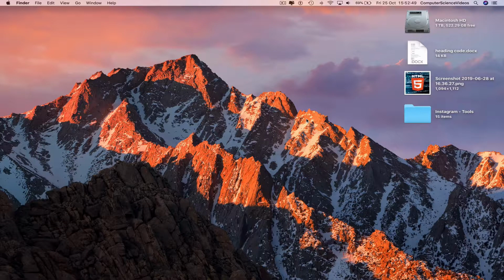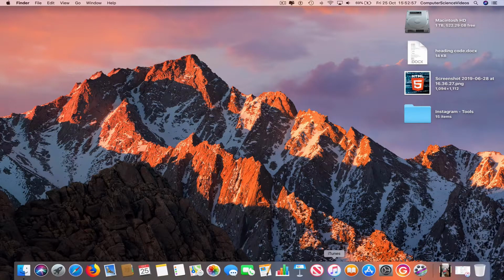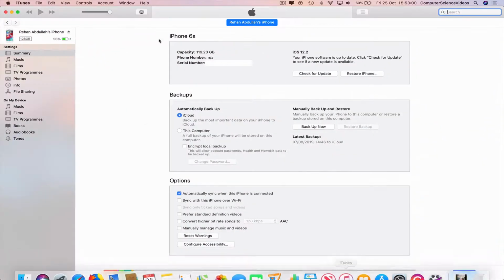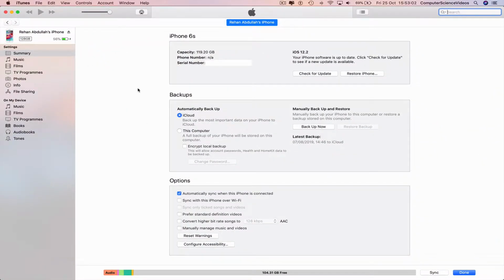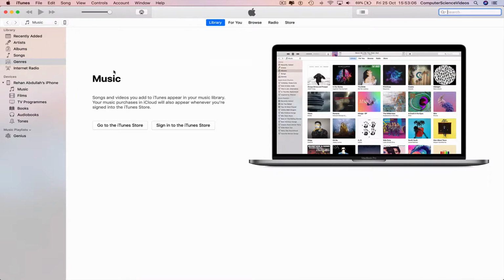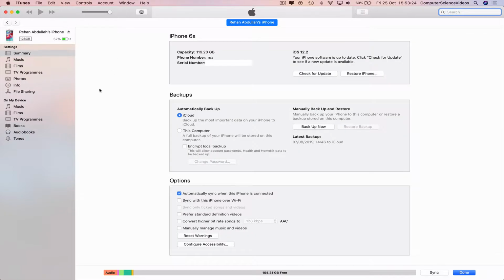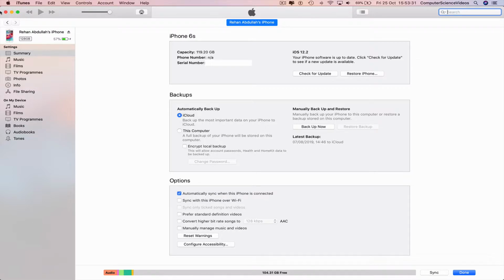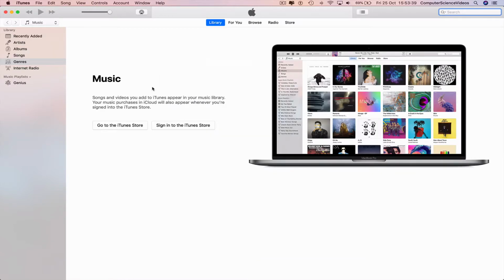Disconnecting Your iPhone From Mac: Best Practices and Tips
The Best Way to DIS-CONNECT Your iPhone From a Mac Computer | New

How to DIS-CONNECT Your iPhone From a Mac Computer | New